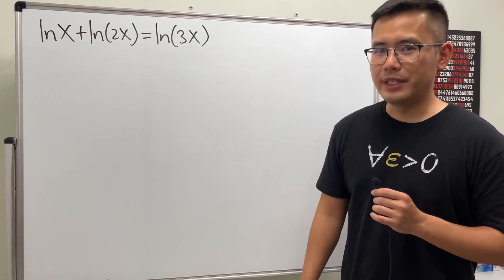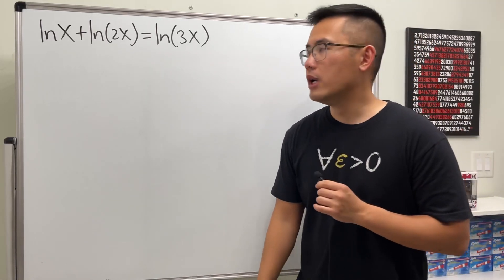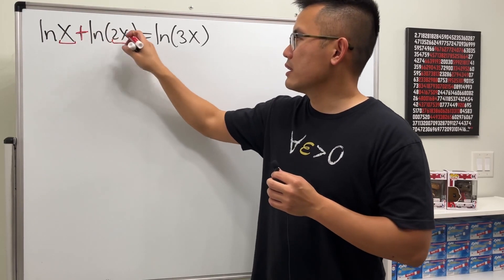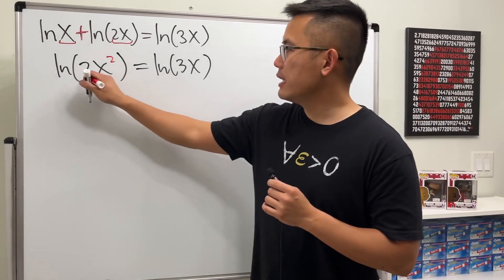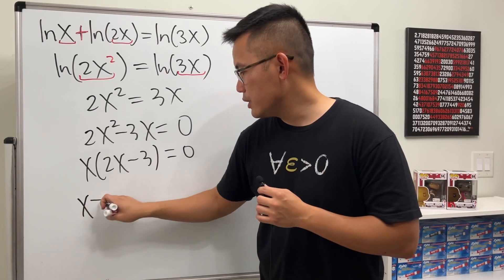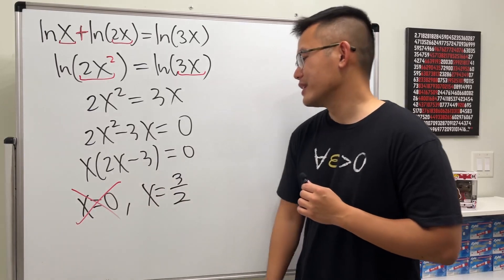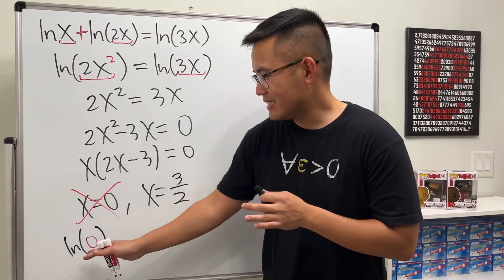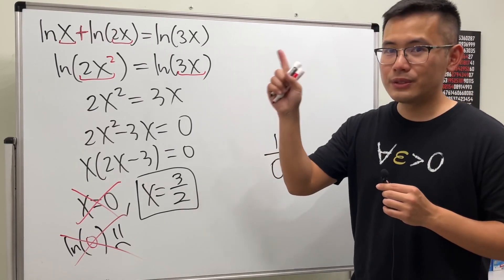Can ln(x)+ln(2x)=ln(3x)?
Solving a triple natural logarithm equation ln(x)+ln(2x)=ln(3x).